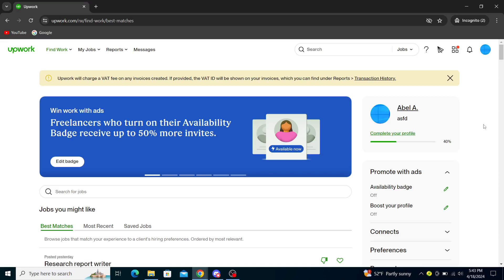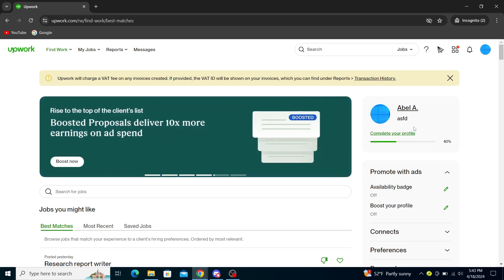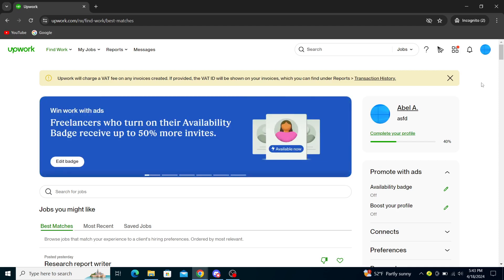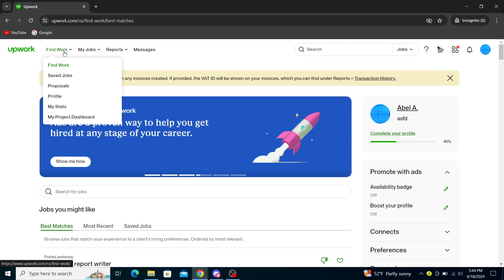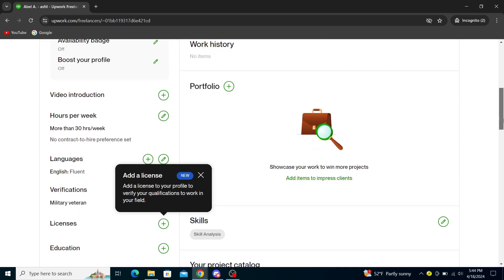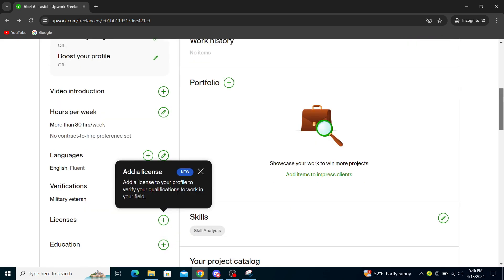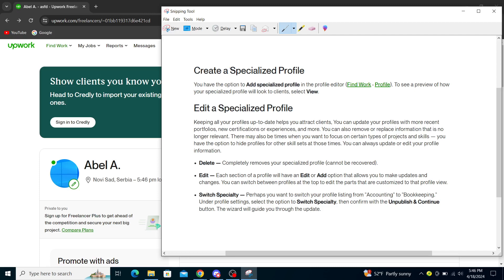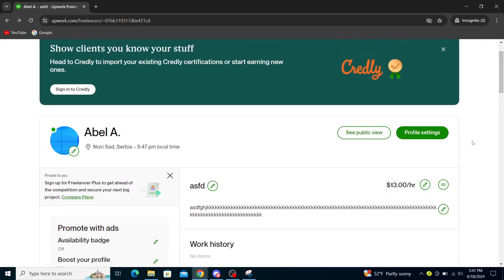How To Create a Specialized Profile on Upwork (Quick Tutorial)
Today we talk about How To Create a Specialized Profile on Upwork, so stay until the end of the video to see the full explanation.